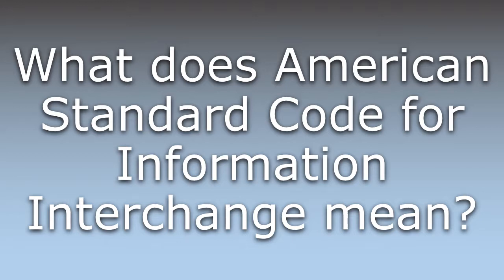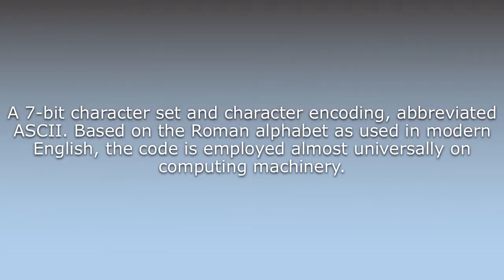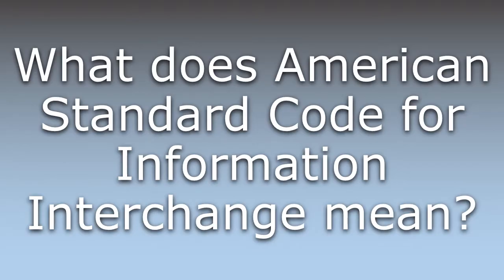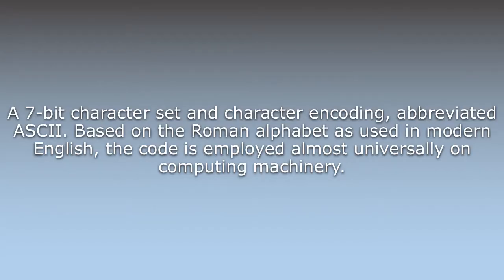What does American Standard Code for Information Interchange mean?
What does American Standard Code for Information Interchange mean in English? Learn the meaning of the word American Standard Code for Information Interchange! How to Pronounce American Standard Code for Information Interchange. Expand your vocabulary, learn words.